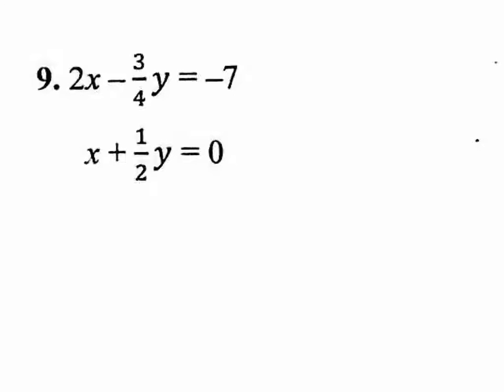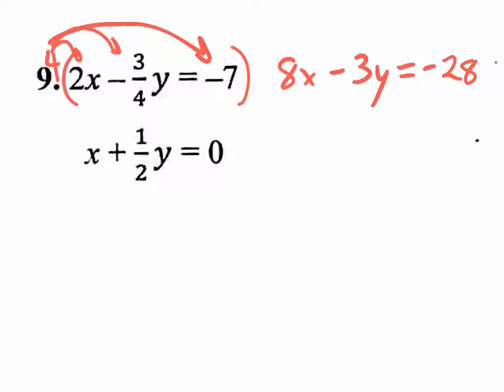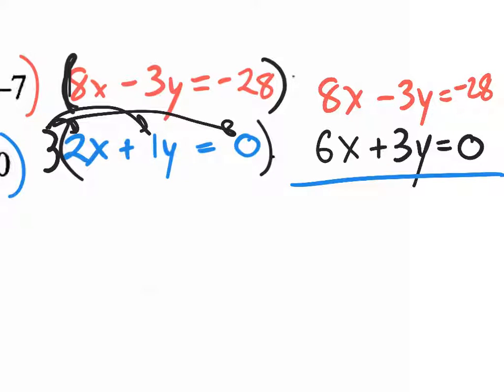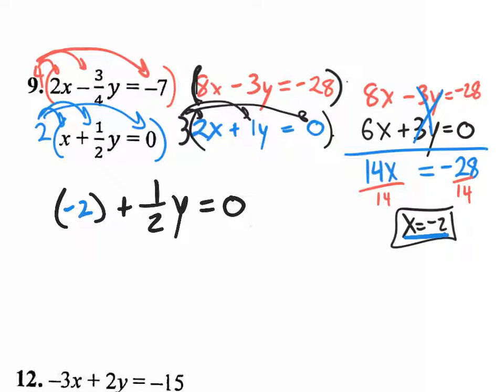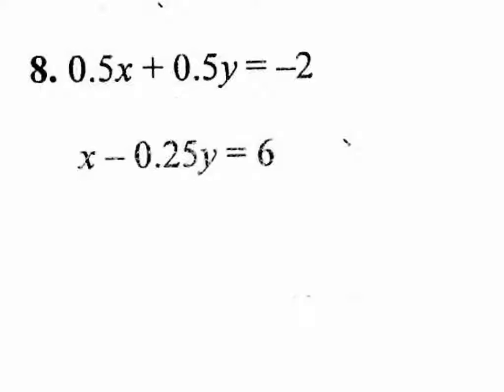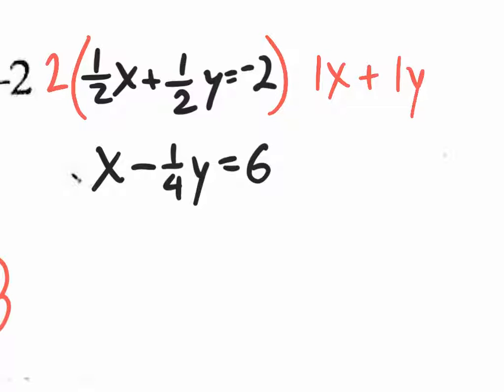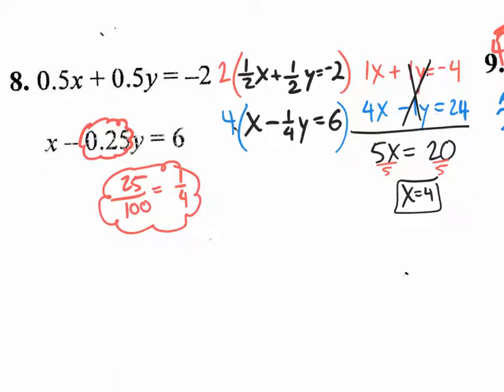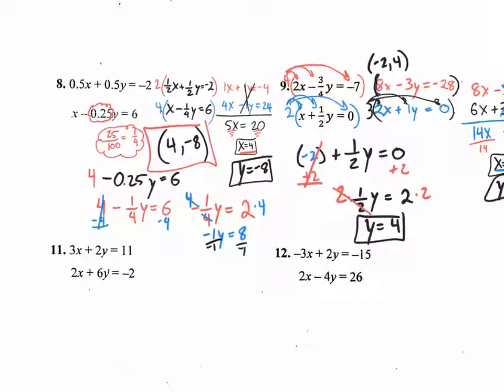6.4 WSP systems with fractions and decimals s 8,9